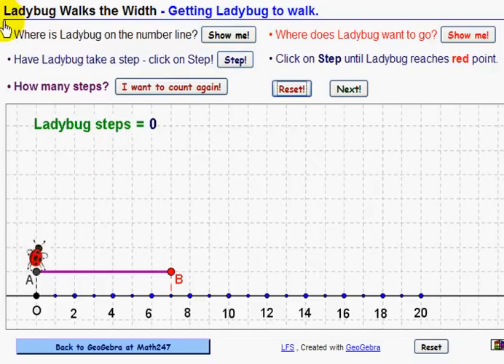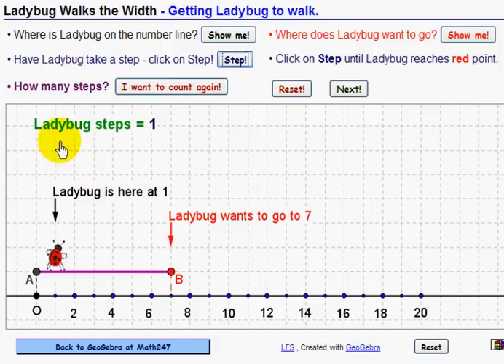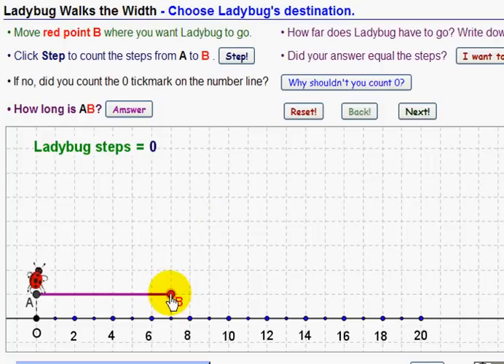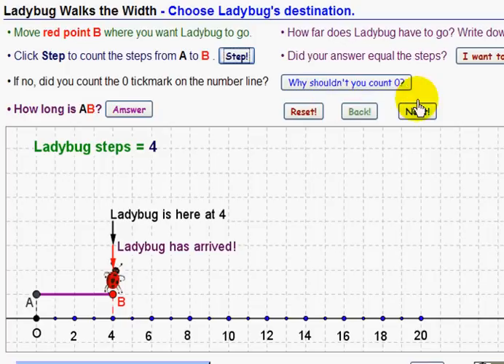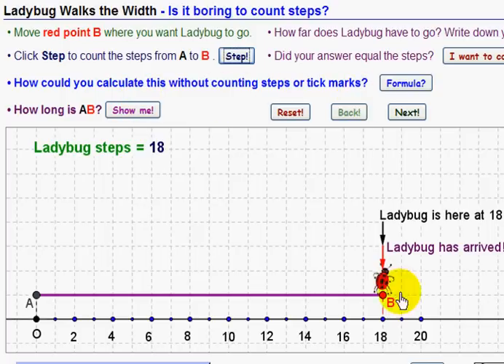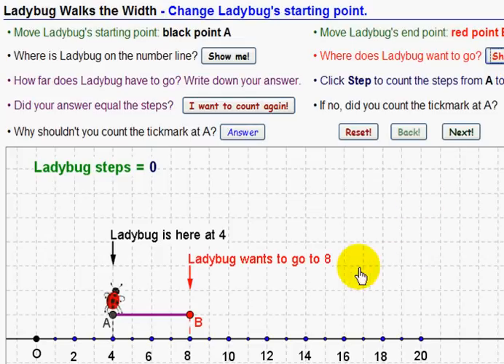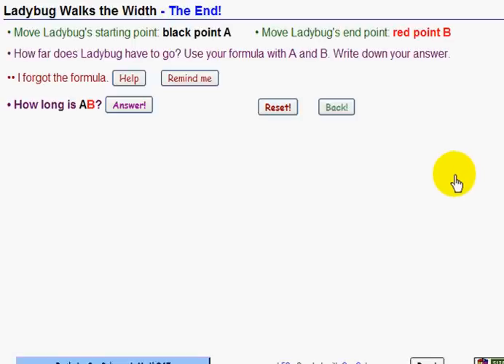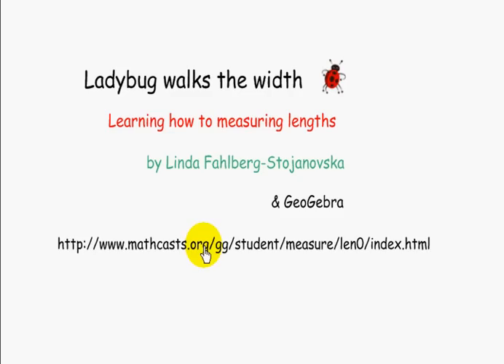Ladybug Walks the Width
Screencast demonstration of free interactive math activity in which 2nd-3rd grade children learn to measure length properly - without counting the first tickmark!